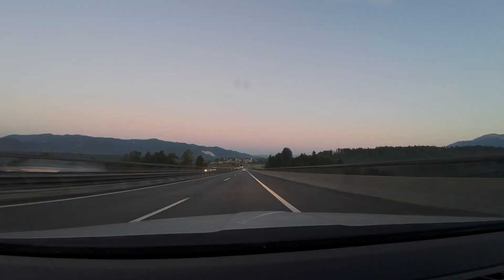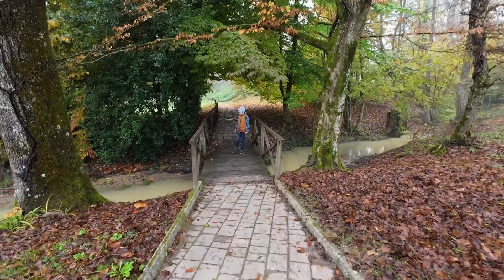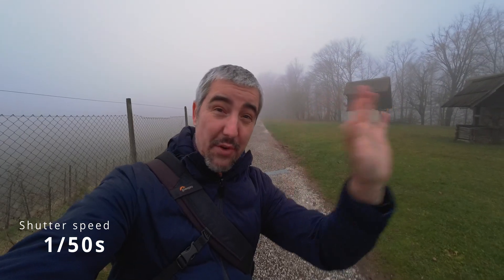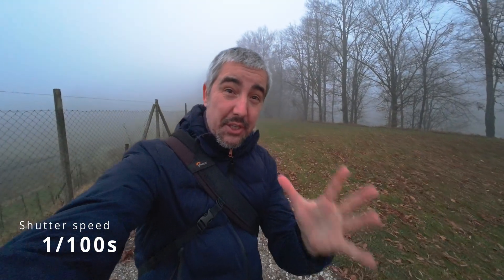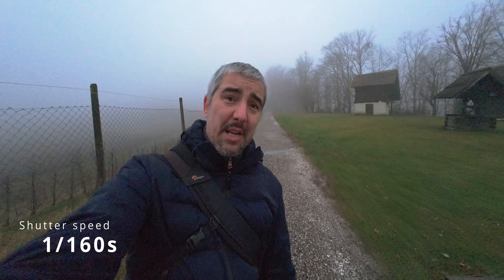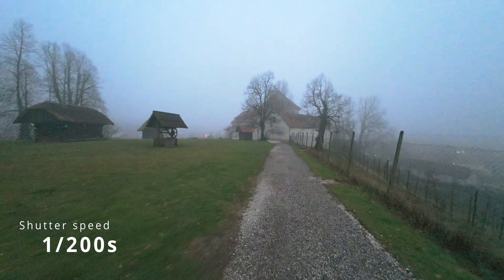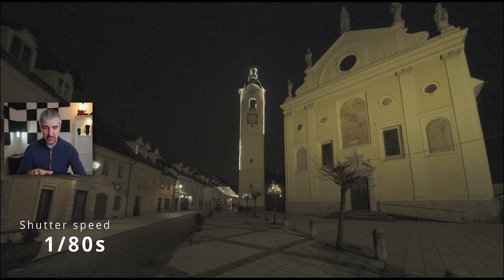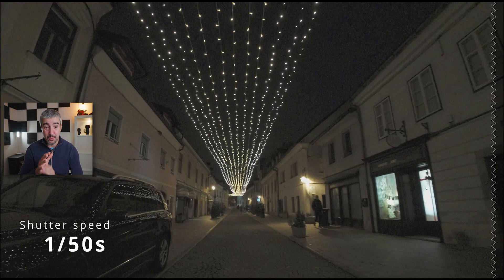DJI Osmo Action 4 minimum shutter speed for GOOD low light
In this video we take a look at what is the minimum shutter speed for the best video quality and best stabilisation on the DJI Osmo Action 4. This will help you choose the right settings every time.

Software:
Davinci Resolve Studio 18
Abobe Lightroom
Adobe Photoshop